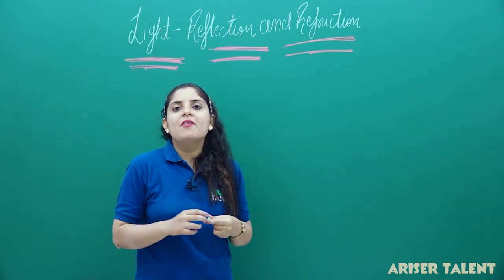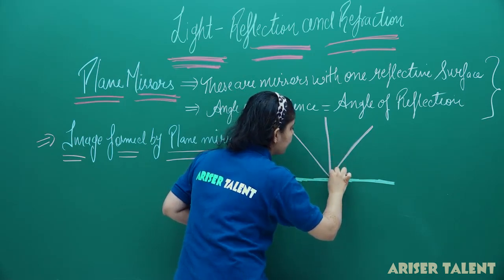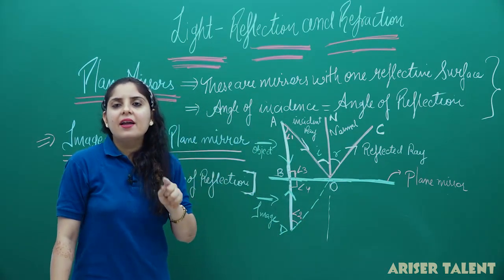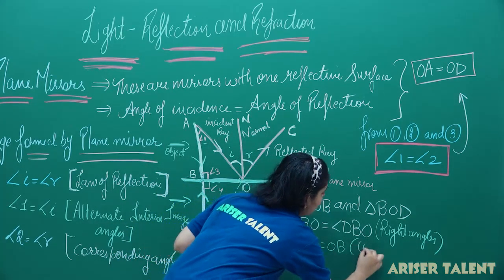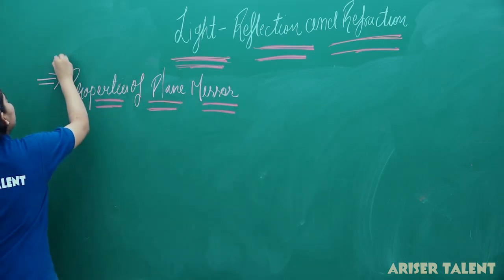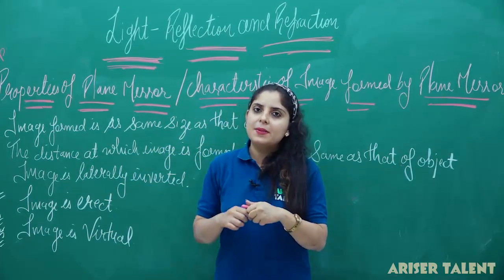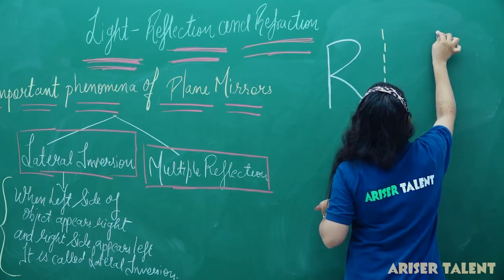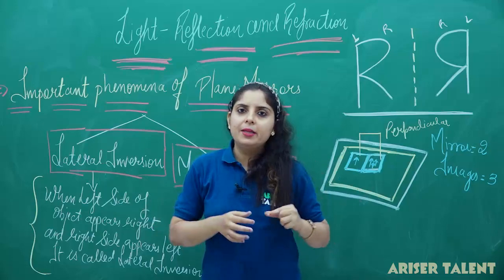Light | Plane Mirror & its Characterstics | Complete English Medium | Class 10 Term 1 |Ariser Talent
Our courses include:
1. HD Video Lectures designed by top faculty of Kota.
2. Study Material prepared by experts.
3. Test Series to boost your preparation.
4. Previous Papers and Sample Papers.
5. 24X7 Online Streaming Course
6. Mind Maps
7. Access anytime, anywhere using any device Ariser Talent is an online Education platform for JEE, NEET, NTSE & CBSE 7th to 12th The Best e-Learning app for IIT-JEE MAIN & ADVANCED | NEET Medical | CBSE XI&XII | CBSE IX&X (FOUNDATION & NTSE) Preparation.